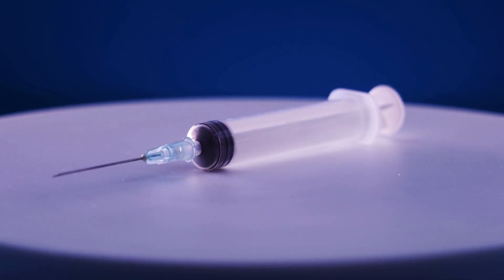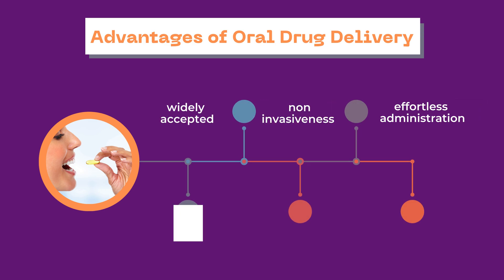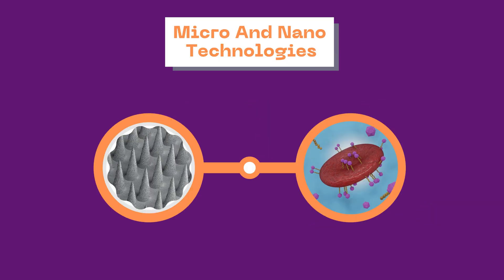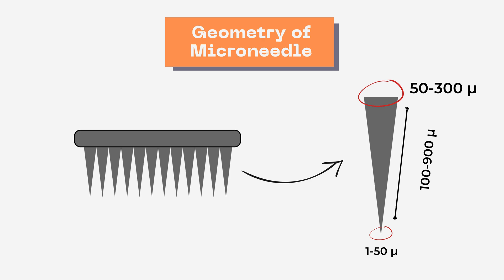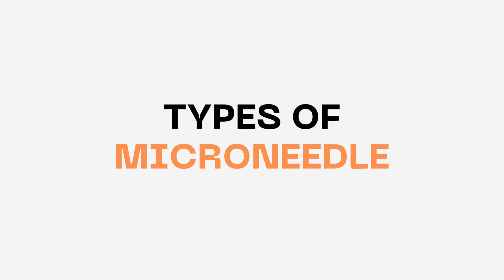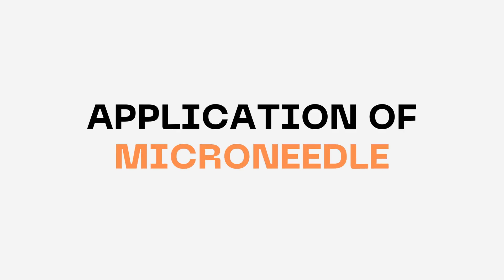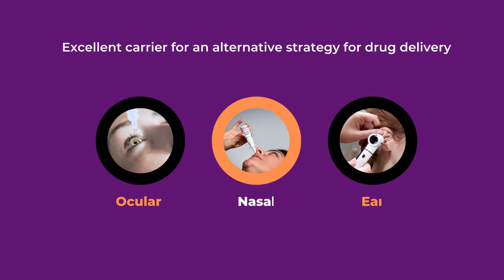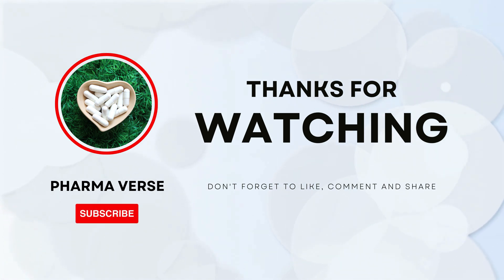Microneedle Patch Drug Delivery | Novel drug delivery system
In this video, we explore the exciting world of microneedles and their applications in skincare and medicine. Microneedling is a minimally invasive procedure that involves using tiny needles to puncture the skin, which has been shown to stimulate collagen production and improve skin texture.

We also discuss the safety and effectiveness of microneedling and the different types of microneedle devices available on the market. Whether you're interested in improving your skin or learning about the latest advancements in medicine, this video is a must-watch. Join us as we explore the power of microneedle!